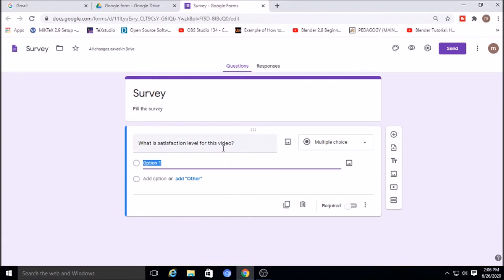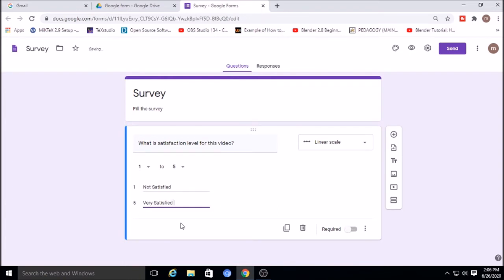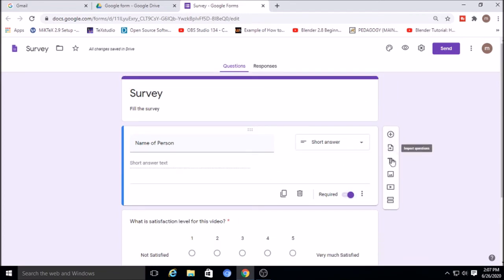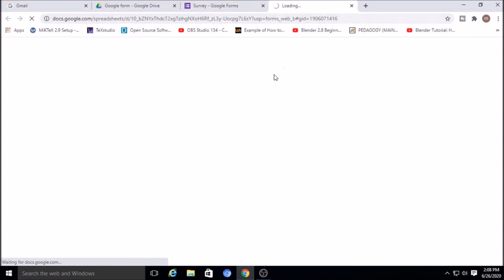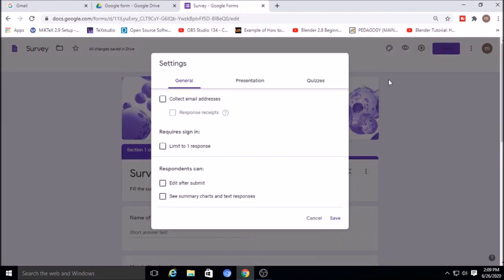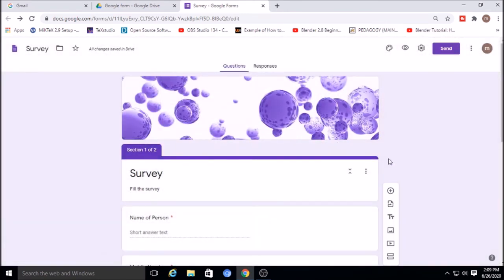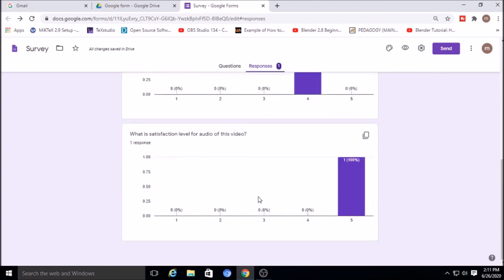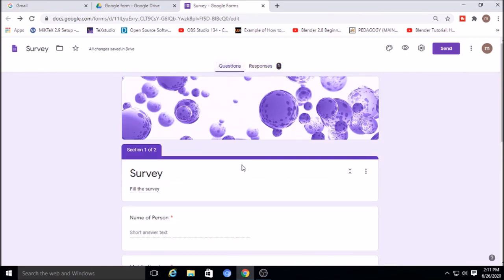How to take Survey using google form?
Survey form creation and conduction of survey using Google Form